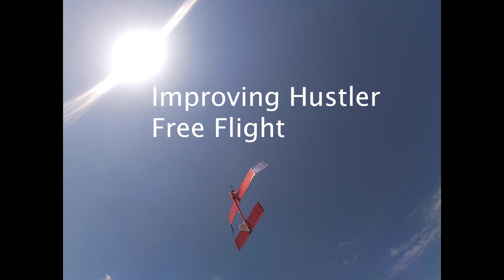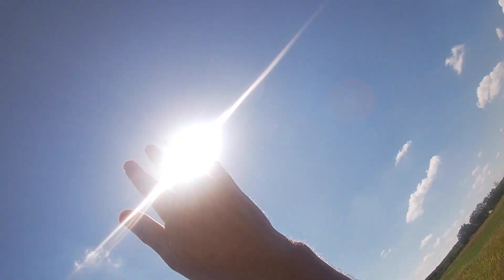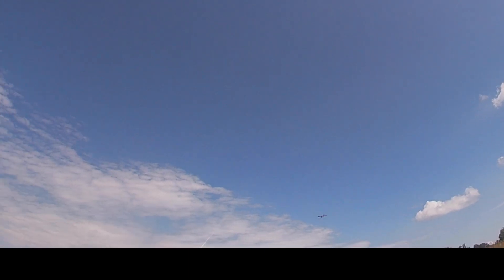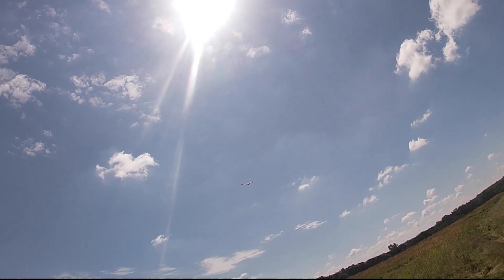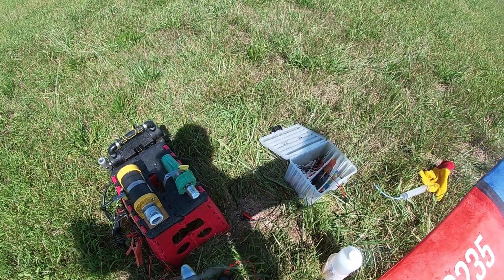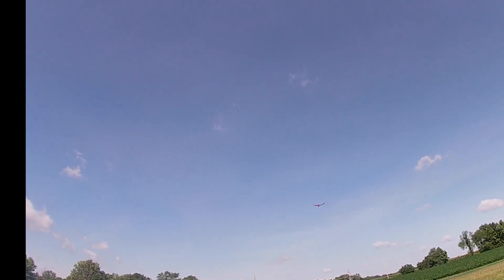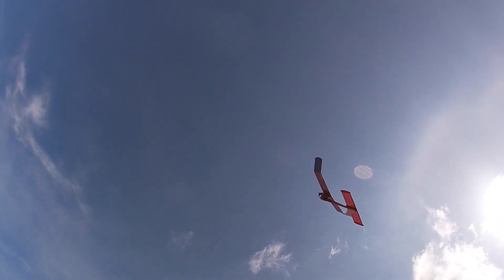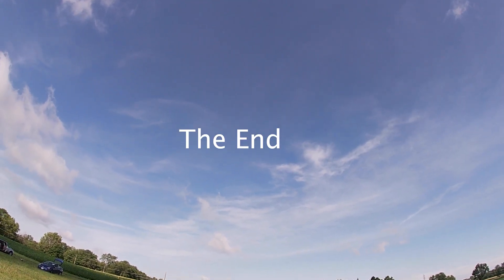Improving Hustler Free Flight Trim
I am trying to get this OS Max  .15 powered Hustler dialed in. Feel it is pretty close.